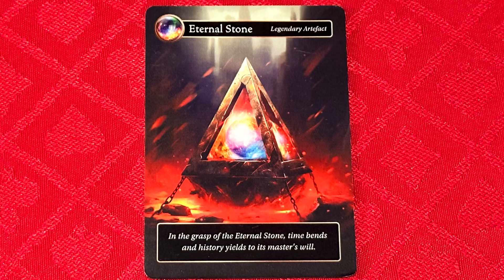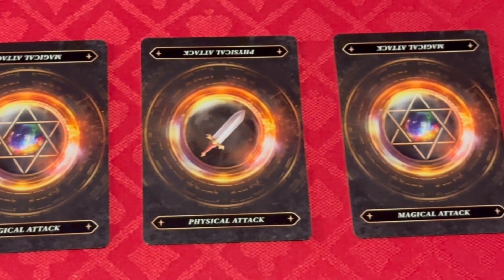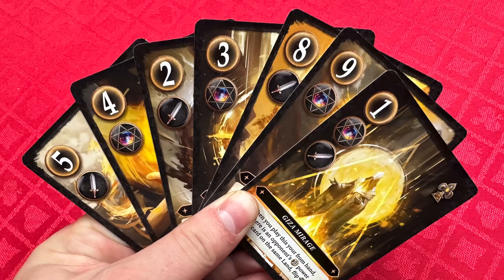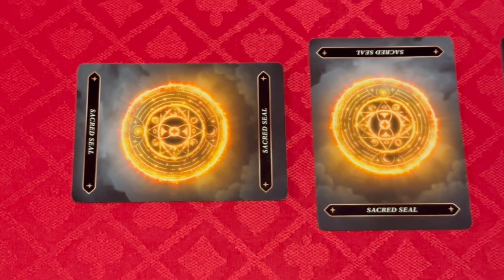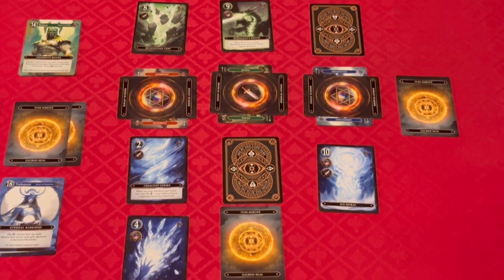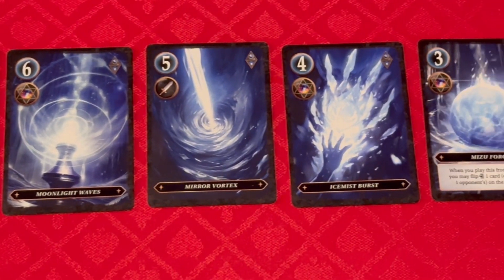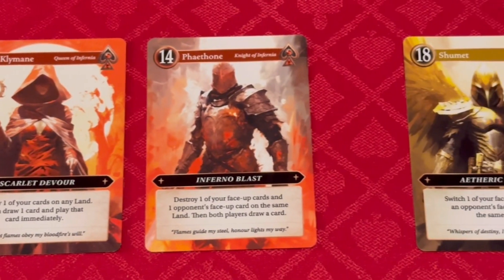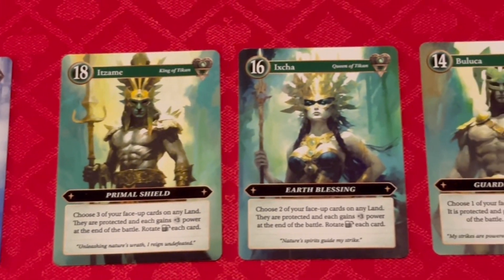Age of Eon Card Game Review - First Impression - Kickstarter - Giza Games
Age of Eon is a strategic battle, bluffing game where you command an faction with asymmetric powers striving to overwhelm your opponents and claim the sacred stone.

Compete in three different lands each round where only physical or magical proficiency can be used. Deploy a stronger army than your opponent to claim the region, however be wary of effects that will cause your armies destruction, use of sacred seals to lock a region reinforcing abilities, abilities designed to bolster, re-deploy, or destroy armies, and asymmetric faction powers to tip the scales in your favor.

Each victory forces you to contend with a new hero with different abilities, however if you can manage to outwit your opponents, you can be the first to claim the sacred stone in the age or Eon.

@Giza Games